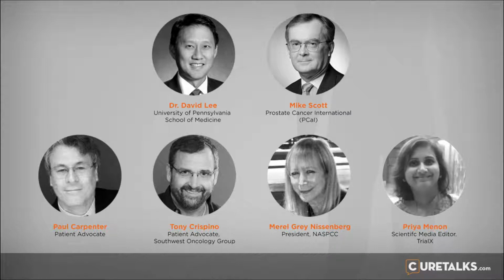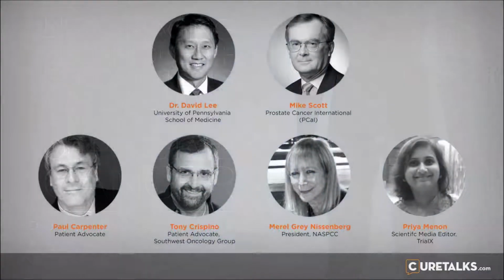New Imaging Techniques and Genomic Tests In Diagnosis & Management of Prostate Cancer - Part 1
Dr. David Lee talks about using new genetic/genomic tests like the Prolaris test, Oncotype DX, and others, in association with newer imaging modalities like mpMRI, in making decisions about the appropriateness of differing management options (including active surveillance) for newly diagnosed prostate cancer patients. Dr. Lee is a prostate cancer expert at the University of Pennsylvania.

Recent advances in prostate cancer has led to the discovery of many new imaging and genomic tests. Information on the new tests and techniques can help patients in making informed decisions regarding their prostate cancer diagnosis, treatments and management options and thereby contribute towards managing their disease efficiently and effectively.